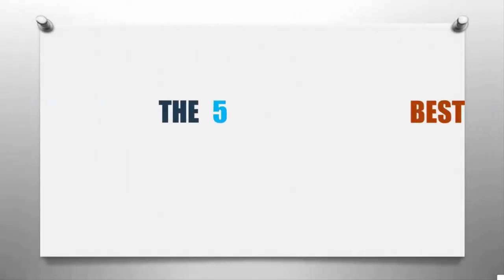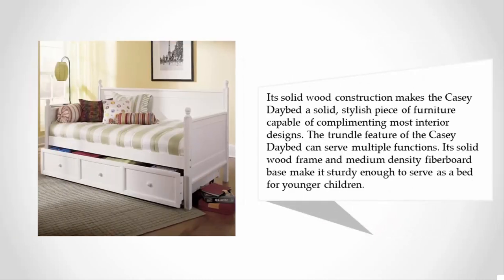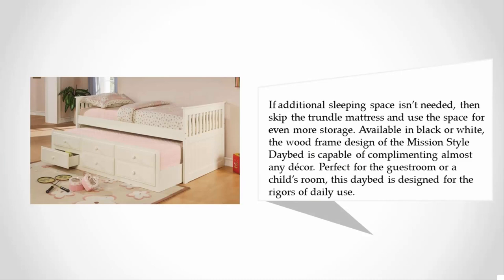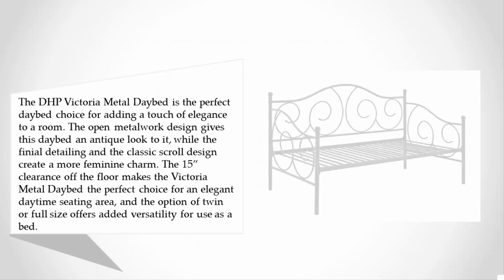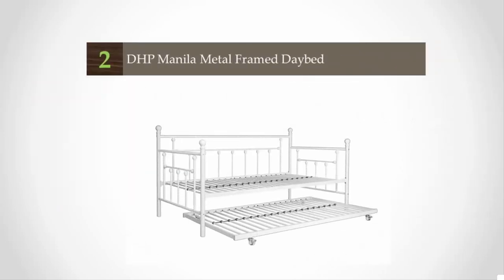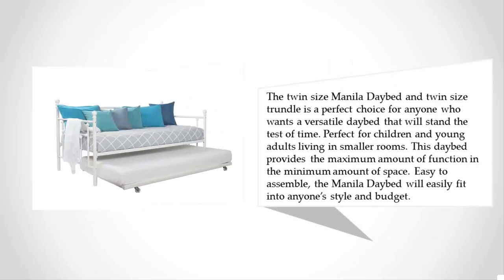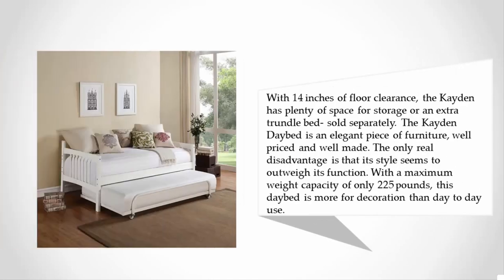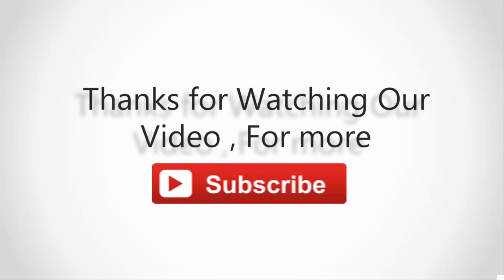Reviews: Best Daybeds 2018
Are you looking for the Best Daybeds. We spent hours to find out the Best Daybeds for you and create a review video. In this video review you will find the top products list, what is the feature of these products and why you should buy it.